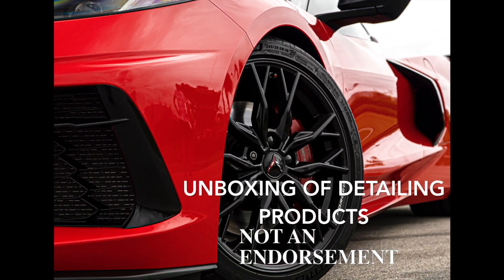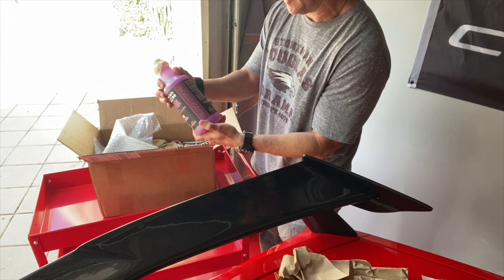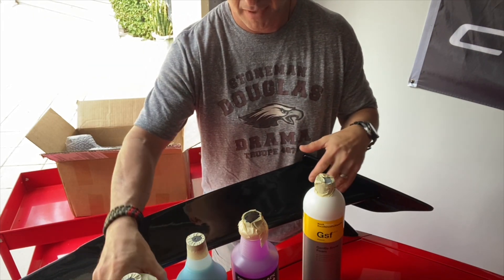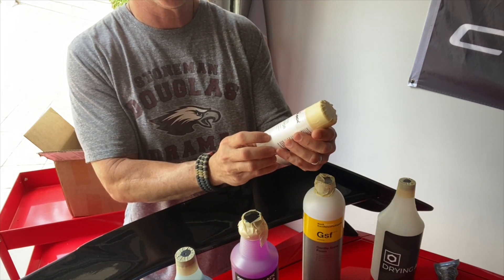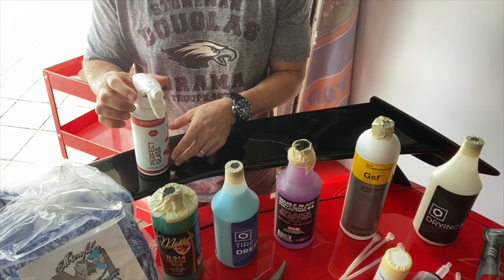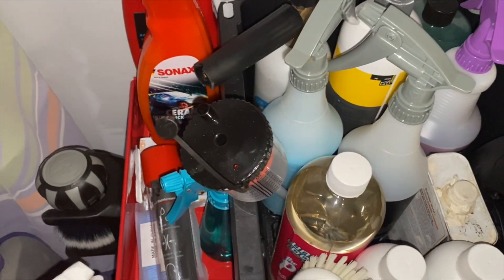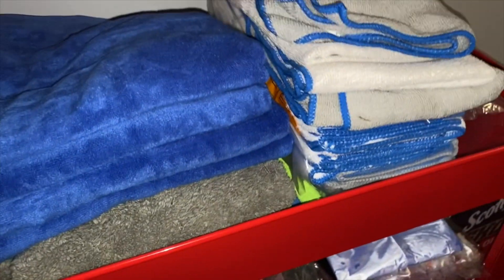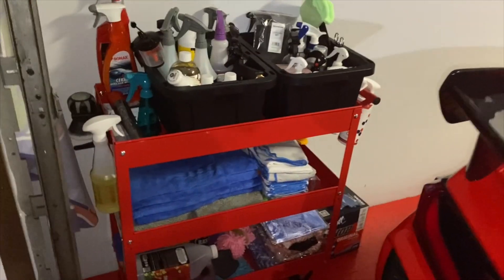Car detailing products sealants mitts cloths and solutions for car care and detailing C8 Corvette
As a car lover, I take pride in cleaning and detailing my own car. I find that it is meditative in a way. Have some good music on and go to town. The pride you get when the car looks beautiful is worth the time and effort.

To organize my cleaning and detailing supplies, I bought this cart on amazon. It has wheels and is very sturdy, and of course it is red to matchy matchy the car and garage!